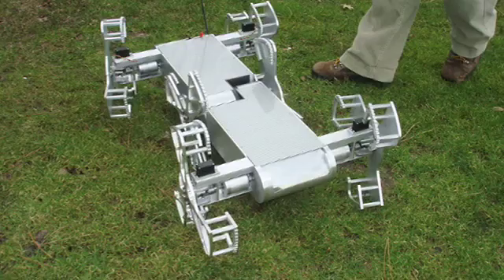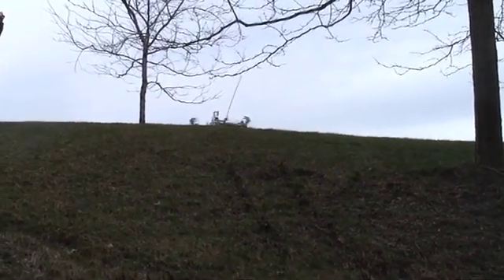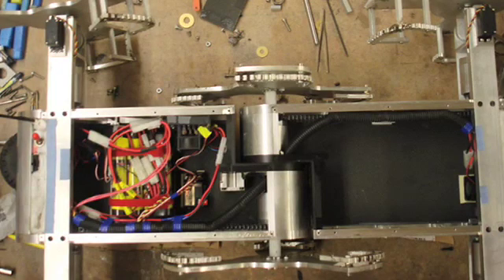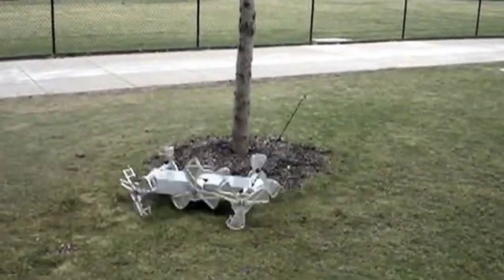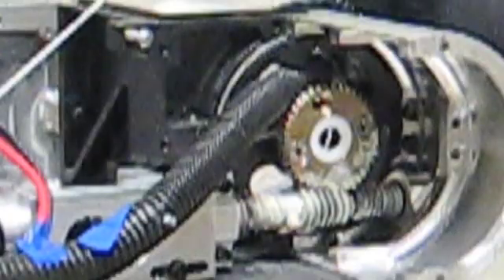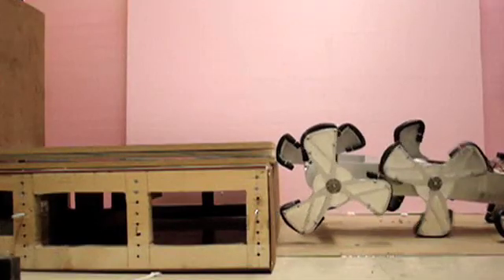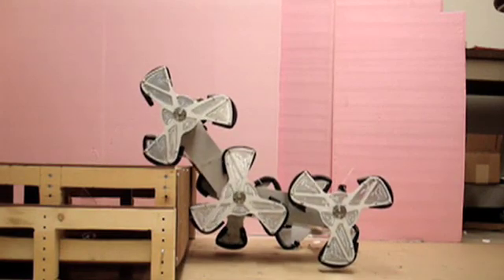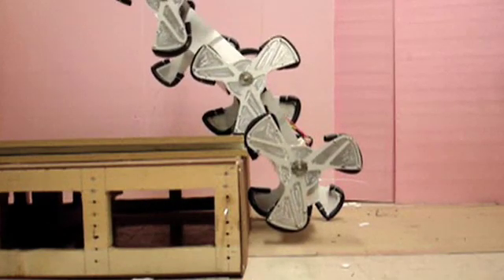DAGSI WHEGS ICRA VIDEO.mp4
A Water-resistant version of the Whegs robotic concept with a passive-compliant body joint.